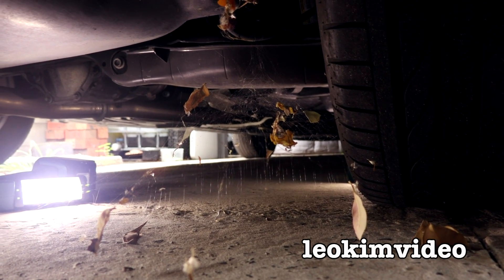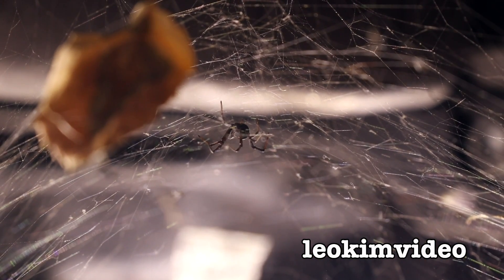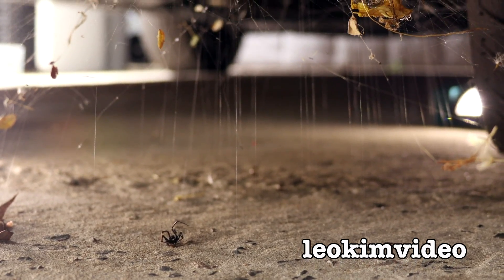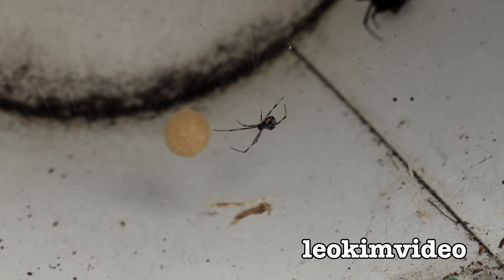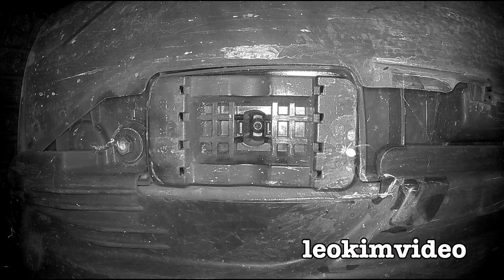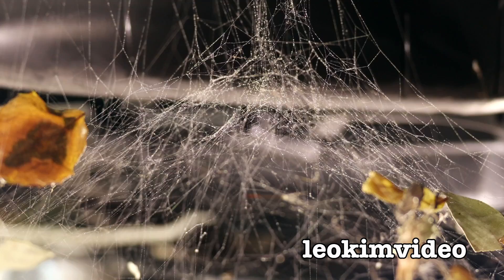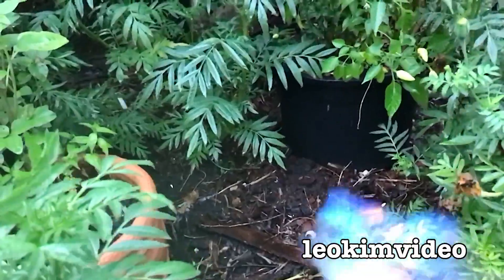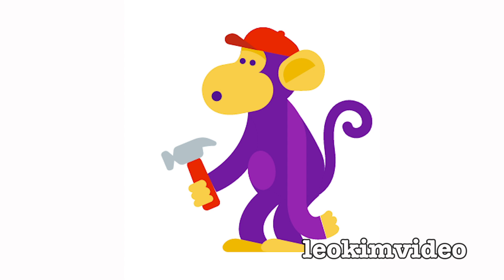Redback Spider Under Car AGAIN Web Structure Vs Grey House Spider EDUCATIONAL VIDEO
The spiders at my place love my cars. A curious web was set up at the rear of my car and luckily I could see the spider in the web. Last year I had Grey House spiders (Cement Spider) living here but this year it's a Redback spider again. Very unusual to see a Redback out in its web during the day. Anyway this spider gives me an opportunity to compare web styles and as you will see it's very tricky business trying to work out one web from another.  The Redback spider living in the spider home has now one spider egg sac. A male Redback is also there and I will keep a close eye on what happens there in the coming weeks. I have done another Redback spider roundup but that video is in demonetization limbo with the amazing YouTube systems. If we ever see that video you will see what happens when I miss a Redback spider nest in the backyard. As always the video is highly educational.